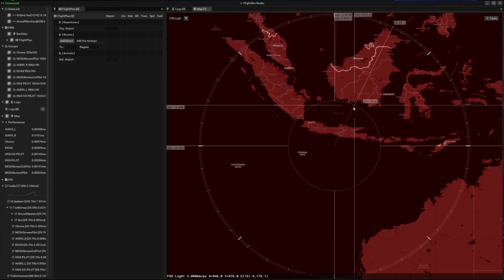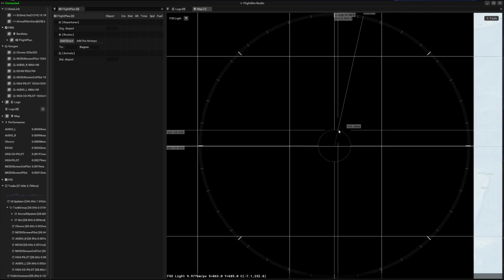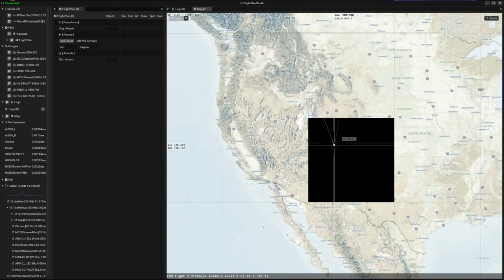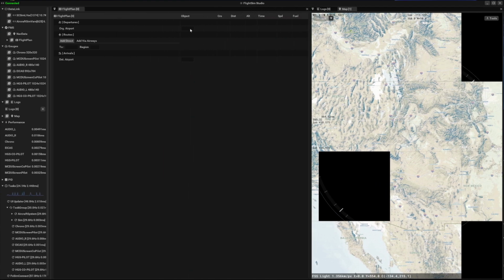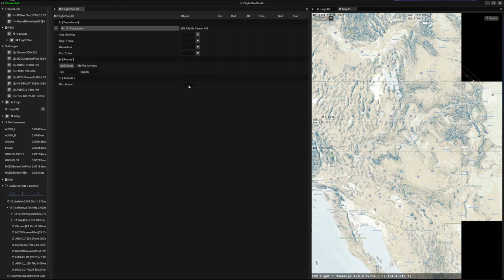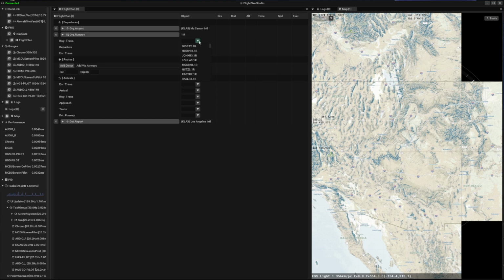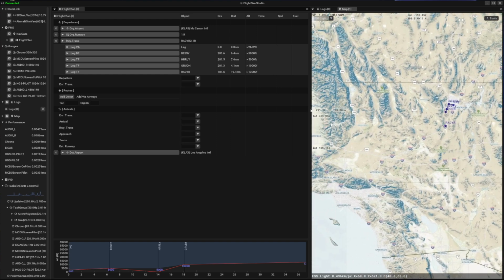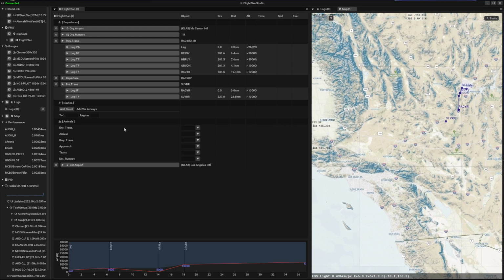FSS E-Jets - Custom FMS Backend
Take a first look behind the scenes and see how we set up the flight plan system for the upcoming custom FMS for the E-Jets.

Unfortunately, we are not yet able to estimate a release date, but we are working hard every day to finish as quickly as possible. Thank you for your support!